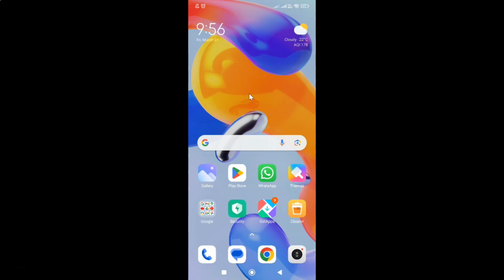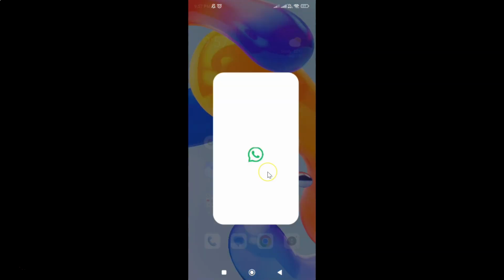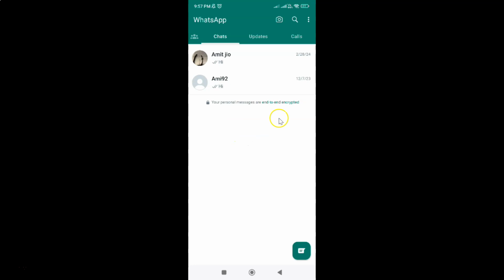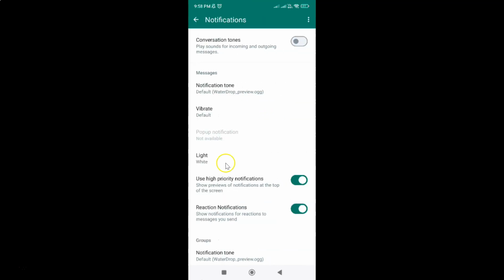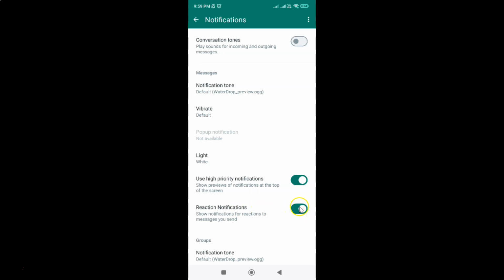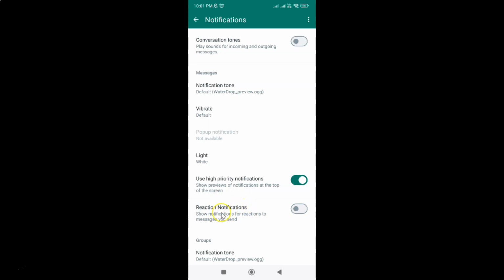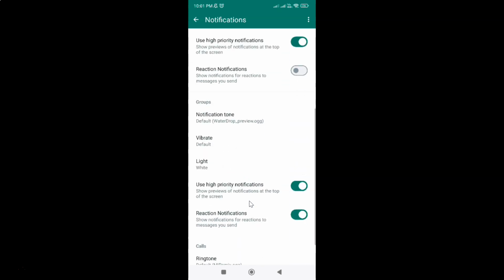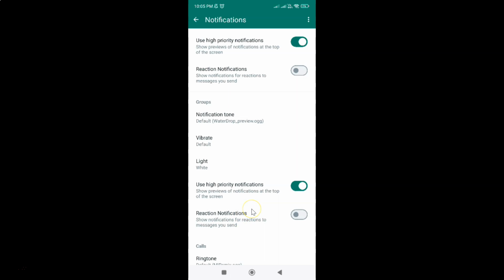How to Disable Message Reaction Notifications in WhatsApp for Android?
Hi guys, In this Video, I will show you "How to Disable Message Reaction Notifications in WhatsApp for Android."